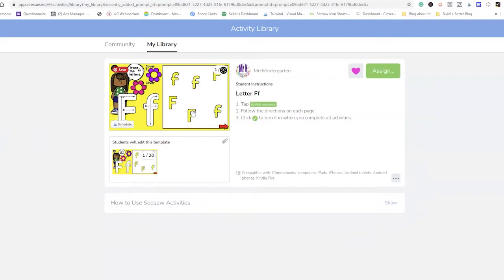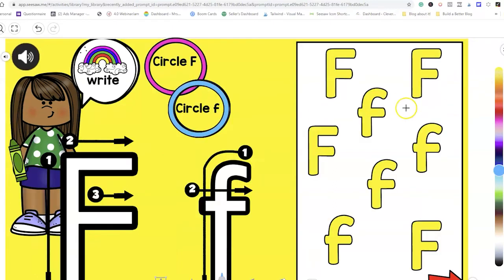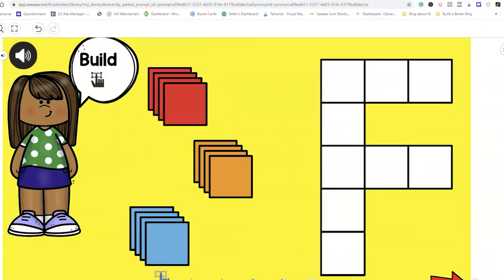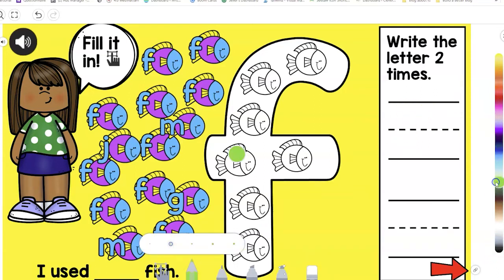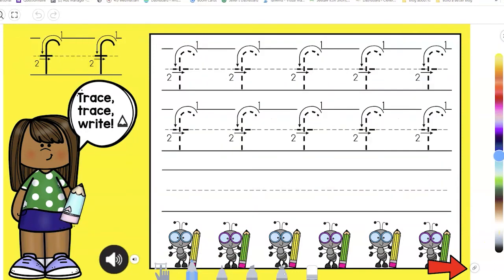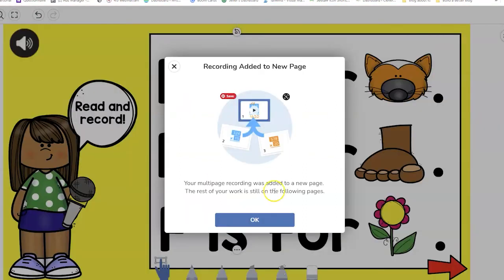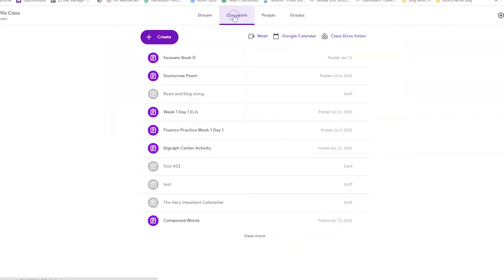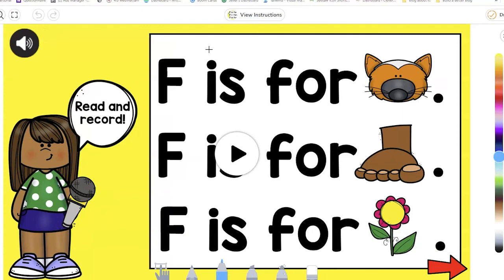How to Assign Seesaw Activities in Google Classroom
Seesaw is wonderful for primary grades, but some schools may need to assign activities in Google Classroom.  Well, there is a super-easy way to assign these Seesaw decks.  Students will be able to use all of the tools Seesaw has to offer!